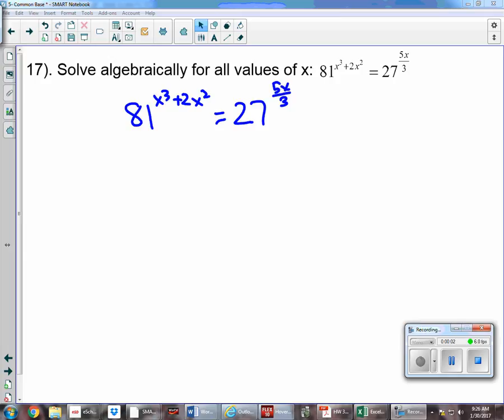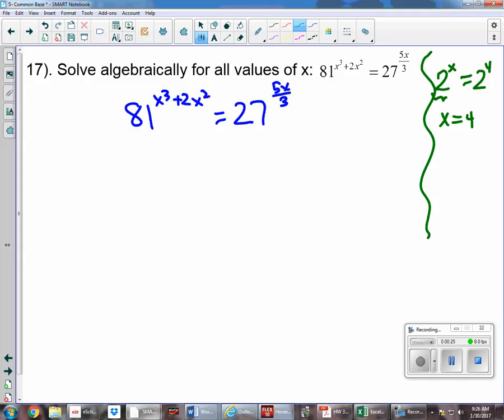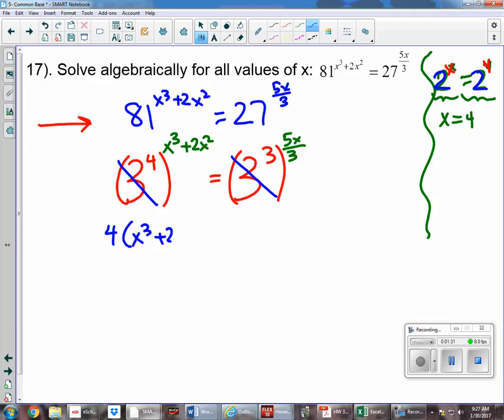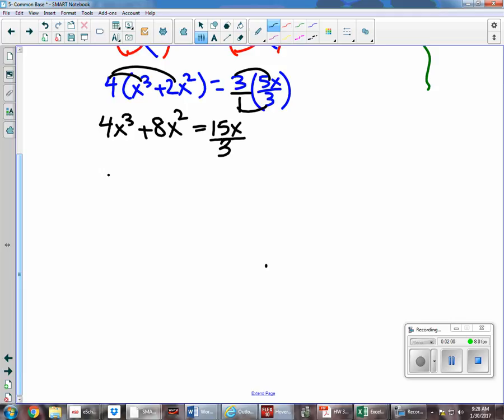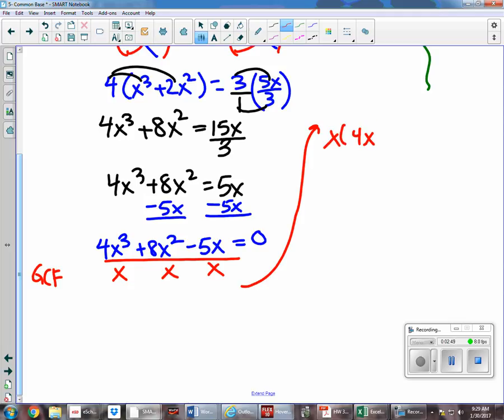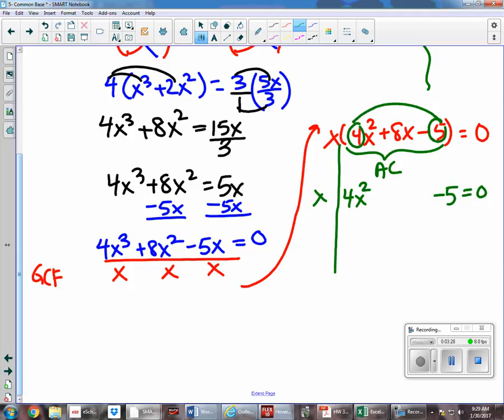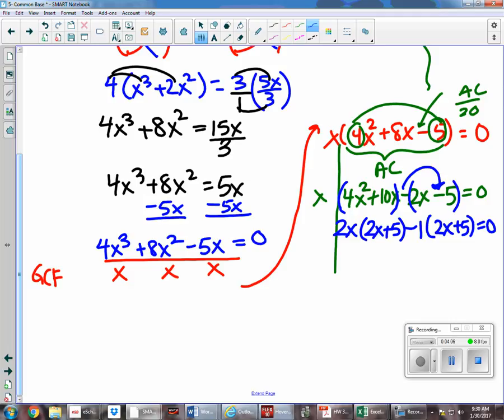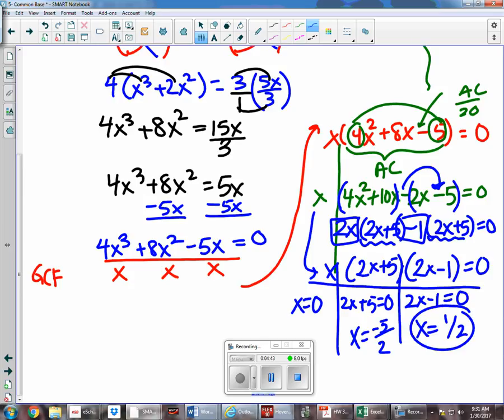Common Bases 6 Point Question